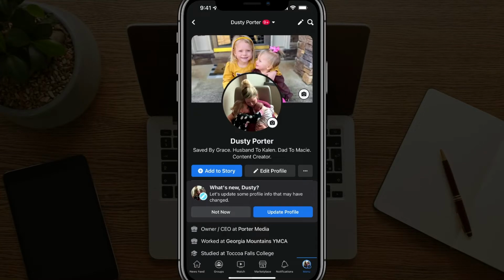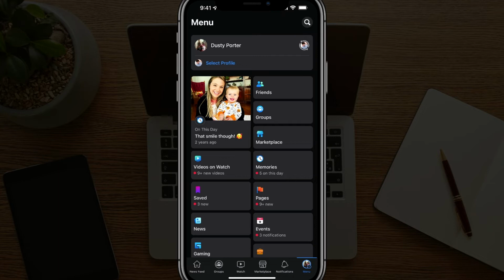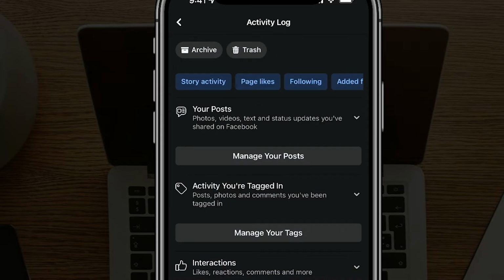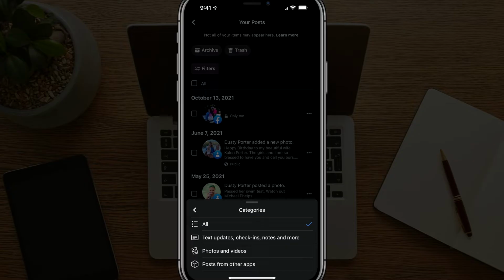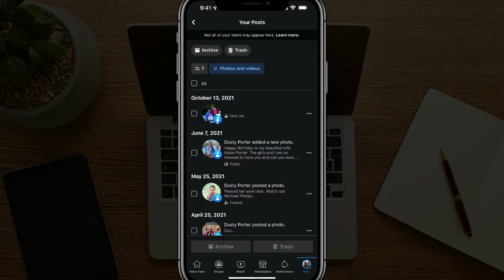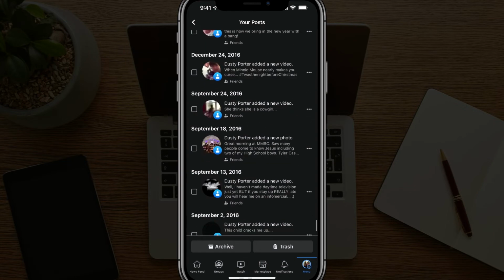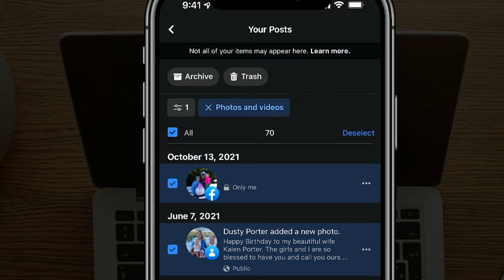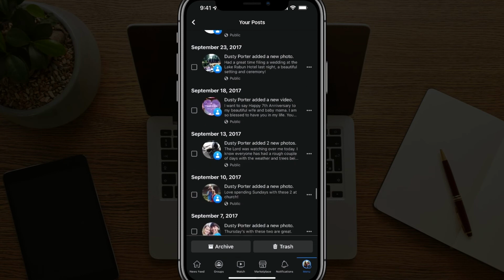How To Delete All Facebook Photos At Once - Quick and Easy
In this video tutorial, I show you how to delete all Facebook photos at once. By doing this, it allows you to save tons of time removing all of your photos AND videos from your Facbeook profile.

Start: 0:00
How To Get To Your Photos: 0:32